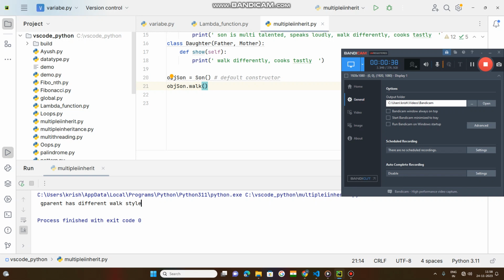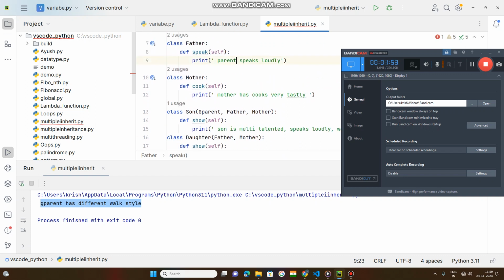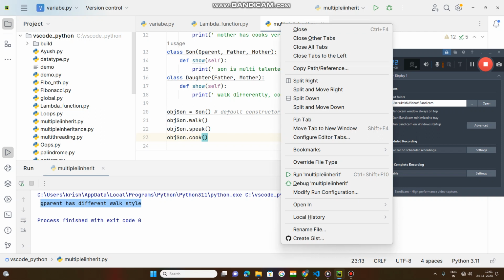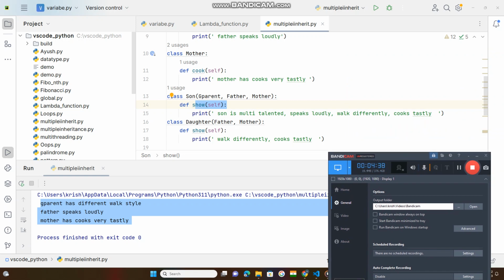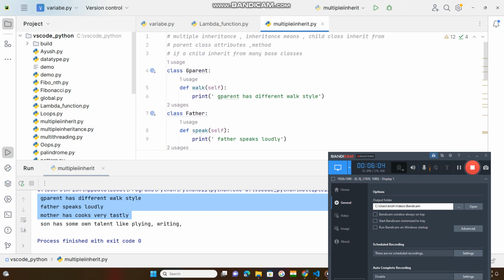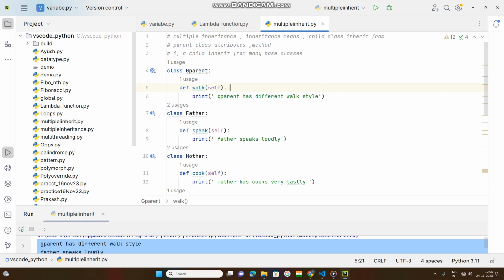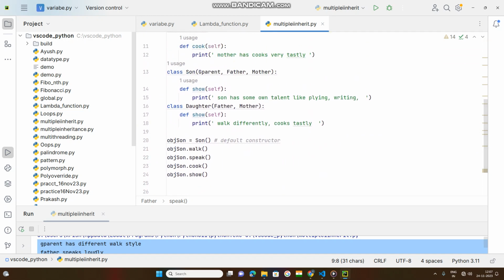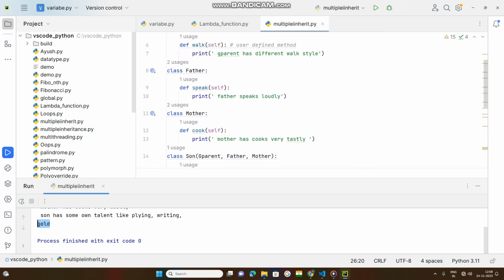PART2: MULTIPLE INHERITANCE IN PYTHON